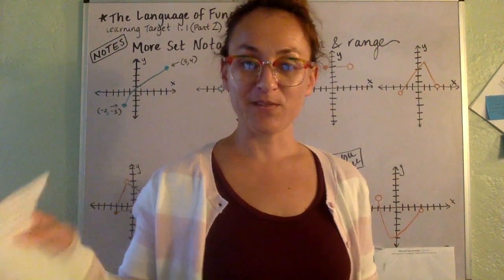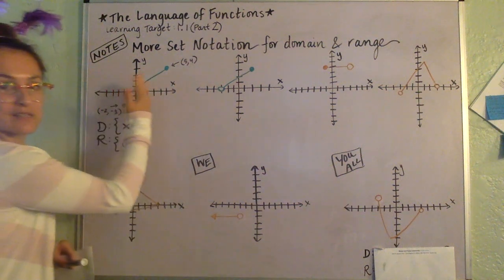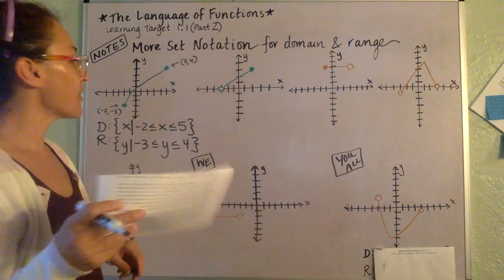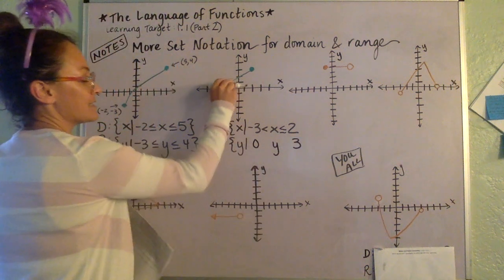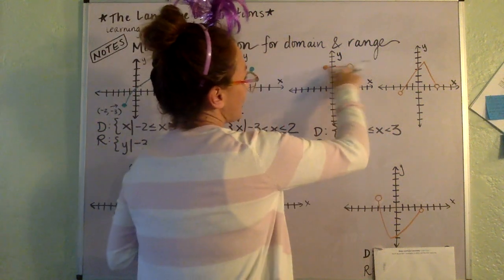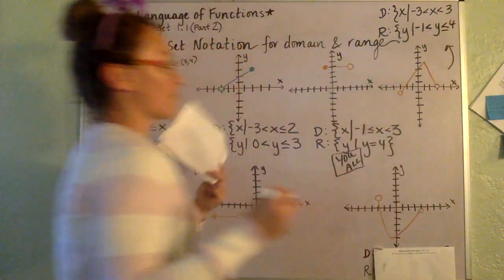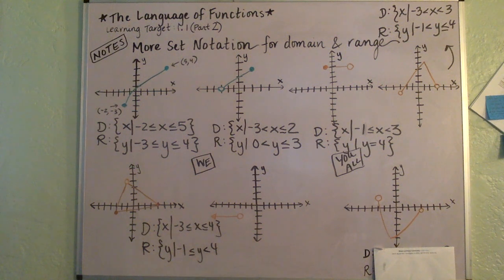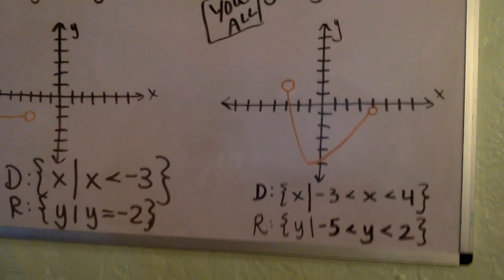Language of Functions Part 2 FST